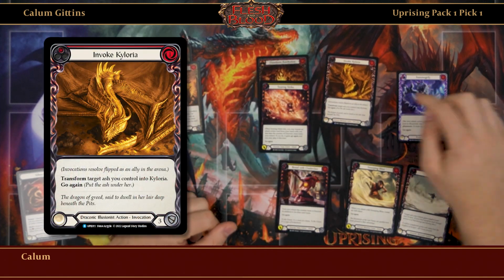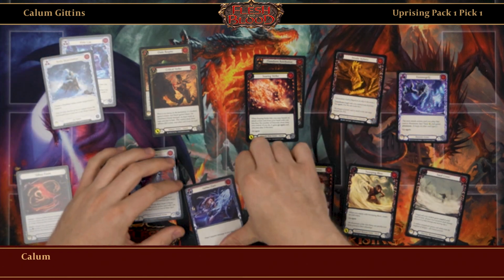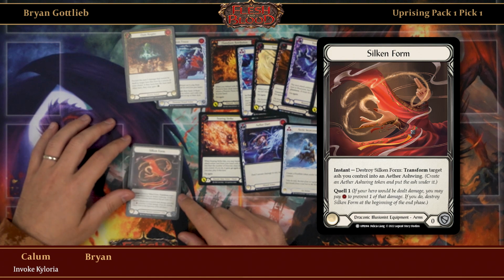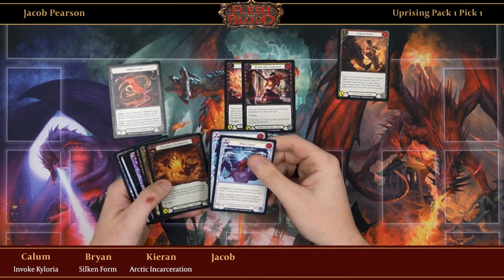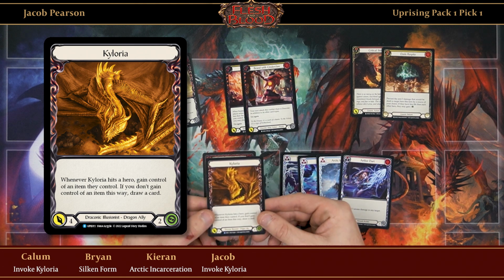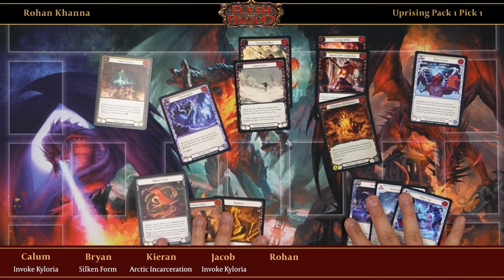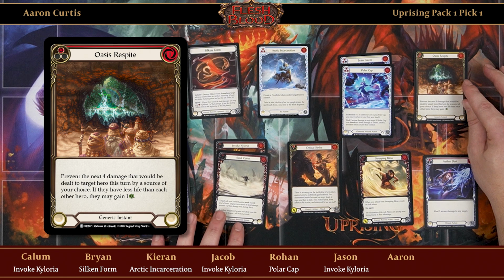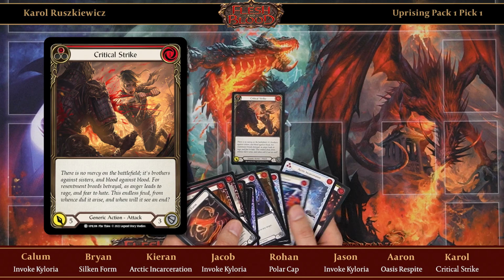Pack 1, Pick 1 - Uprising Draft Week 2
Welcome to episode two of Pack 1, Pick 1 Uprising edition! Join us as the LSS team deliberates, decides and delves deep into a pack of Uprising and see what's picked first from pack number one. What will you pick?